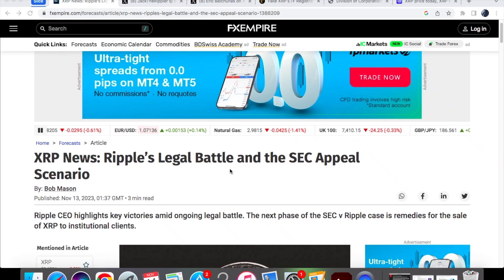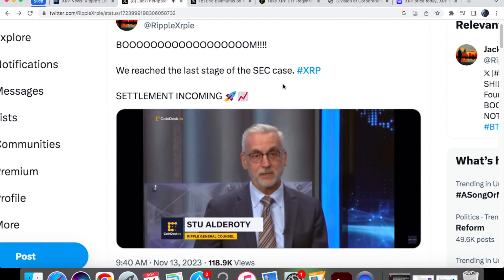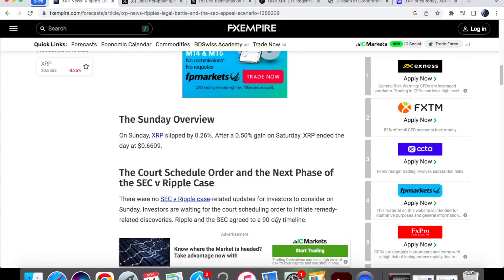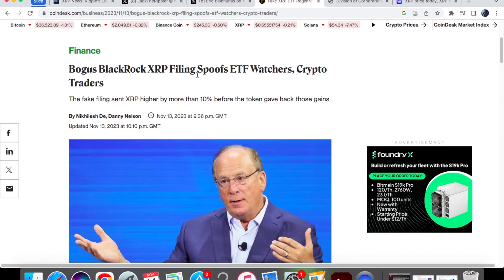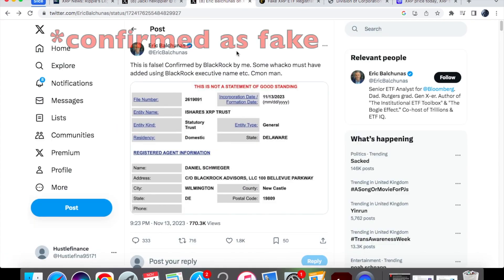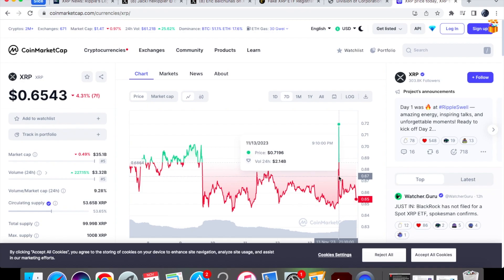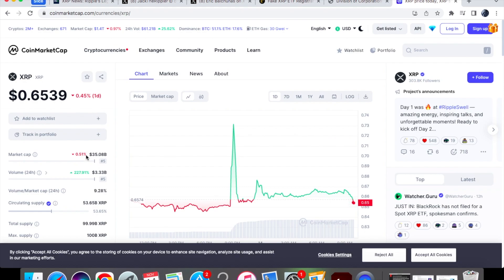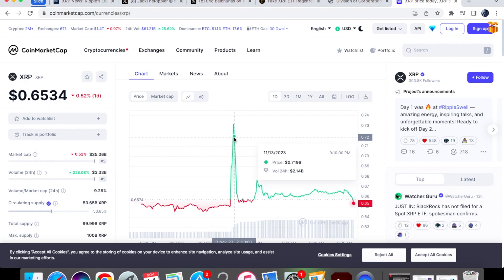XRP COIN - ONLY 'ONE' THING TO END SETTLEMENT FAST! FAKE BLACKROCK SPOT ETF NEWS!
In this video, we are going to take a look at xrp news today and an update about the ripple v sec settlement case. Stuart, the legal officer, spoke about what could happen in order to end the SEC case and it was a very simple answer. The SEC & ripple have both agreed to have another 90 days to come to an agreement in the remedies stage. We will also be looking at how there was fake news about Blackrock launching a xrp spot etf. This caused a pump and dump in the price action for xrp.
We will be looking at the price action for today for xrp ripple coin, and I will be sharing my predictions on what could happen.